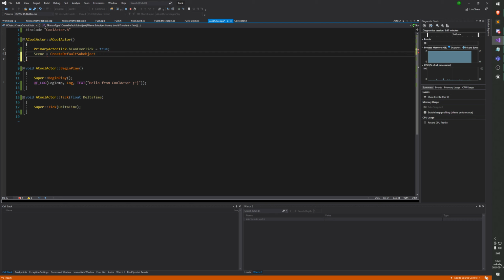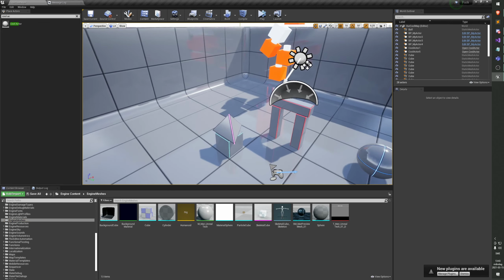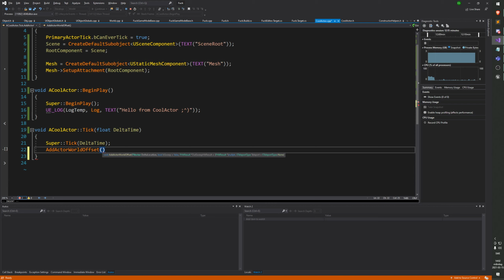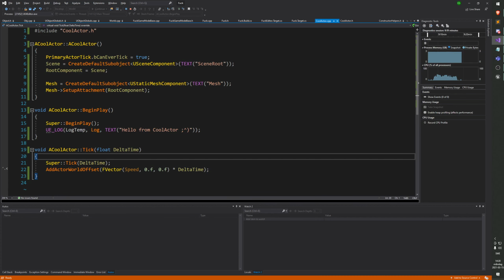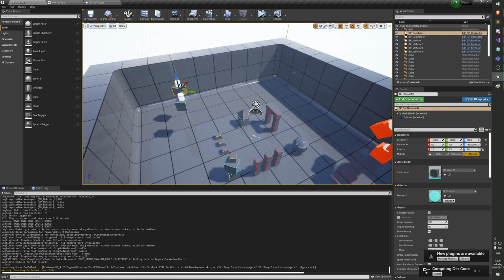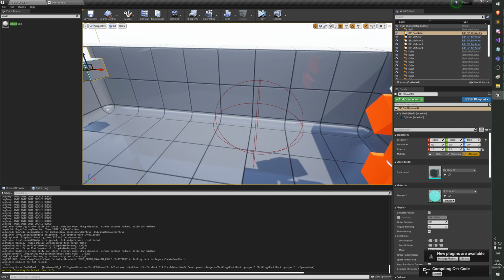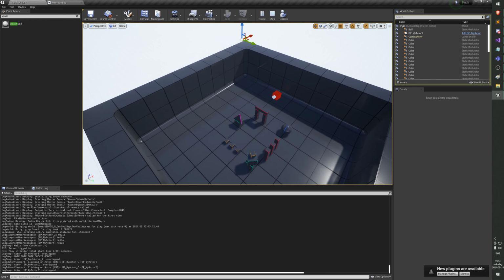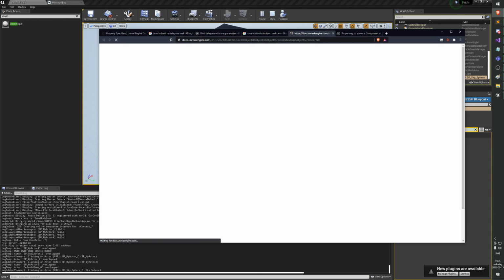UE C++ Course Day01 Part2